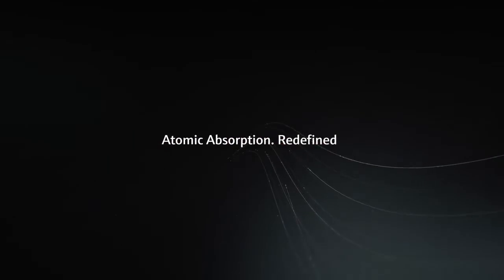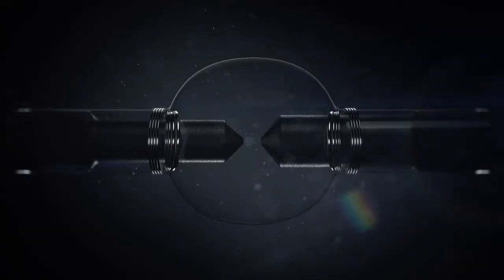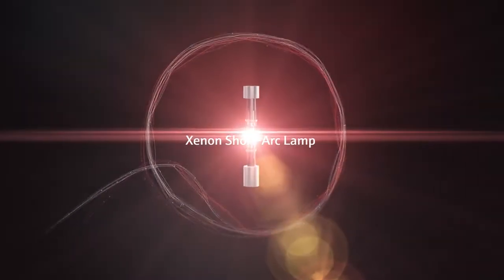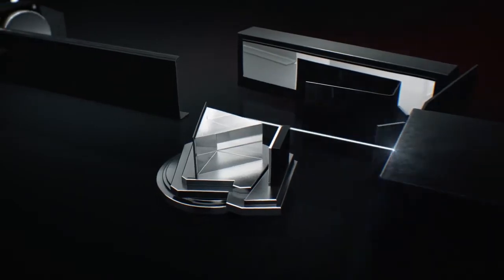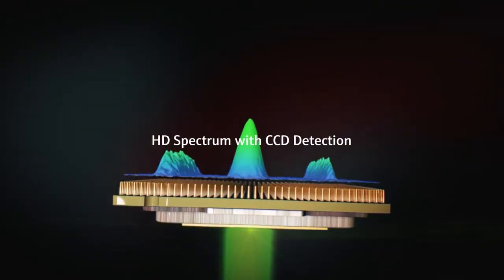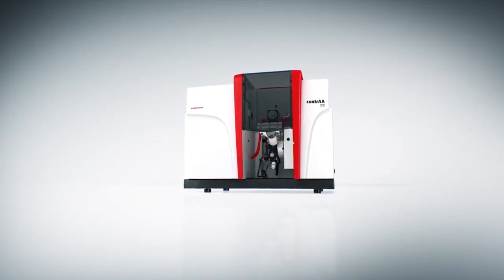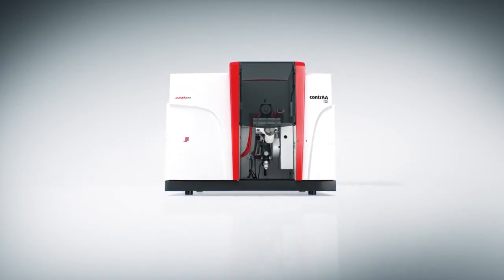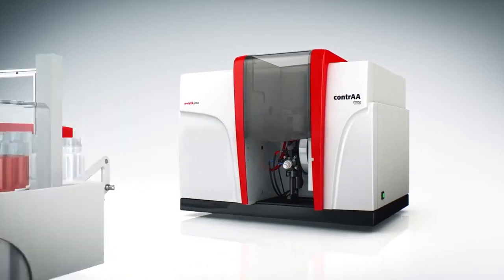Le Spectromètre d’Absorption Atomique (SAA).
Les métaux lourds (plomb, mercure, aluminium, etc.) sont considérés comme étant des éléments métalliques naturellement présents au sein de notre environnement. En excès, ils peuvent représenter un risque considérable pour notre organisme. Il est important de contrôler la présence des métaux lourds au sein de notre alimentation car les éléments de trace métalliques proviennent à la fois de l’activité humaine mais aussi de la propagation naturelle dans l'environnement par le biais du vent. Ils se retrouvent concentrés dans certains végétaux et sont aujourd’hui surveillés dans l’ensemble de la chaîne alimentaire ainsi que dans les eaux et les sols.

C'est pour cela Universal Lab a doté son laboratoire des installations et appareils de mesure les plus sophistiqués tel que :

Les spectromètres d'absorption atomique de la série contrAA 800 combinent le meilleur de deux mondes : analyse multi-éléments séquentielle et simultanée rapide, avec des résultats précis et fiable

Parce que la sécurité de nos honorables concitoyens et le développement de nos entreprises méritent que nous nous investissions corps et âme dans notre travail.